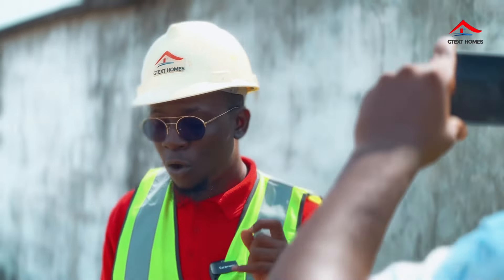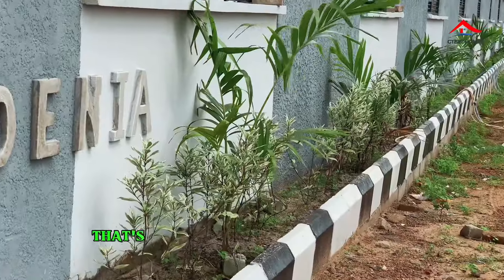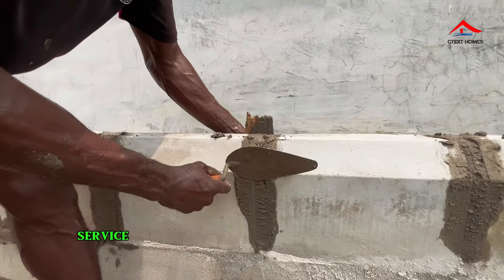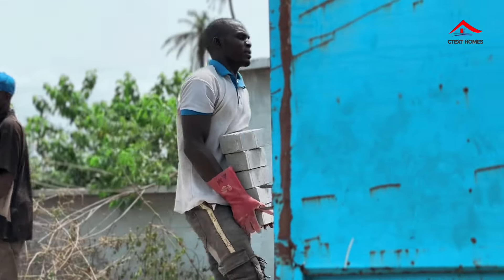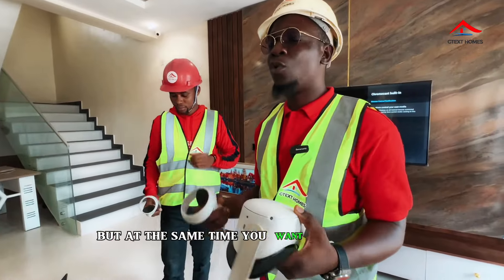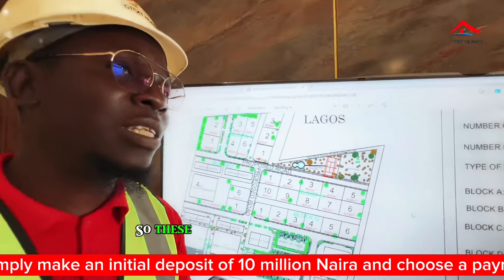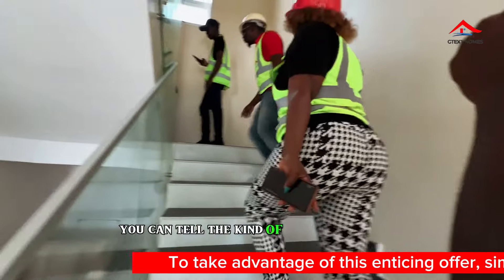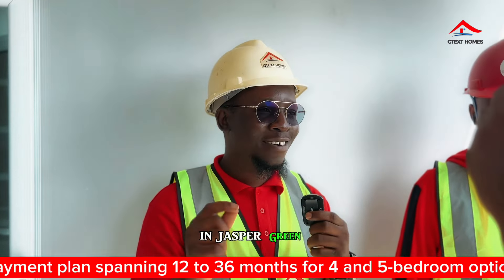Inspection of Jasper Gardenia, ibeju Keji